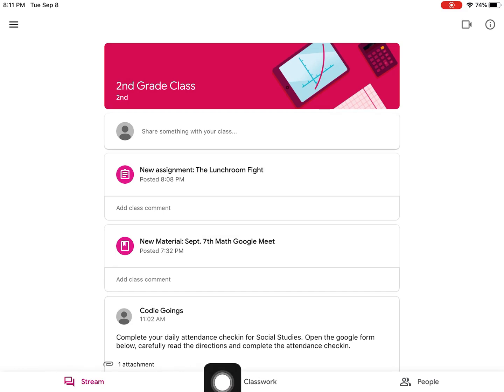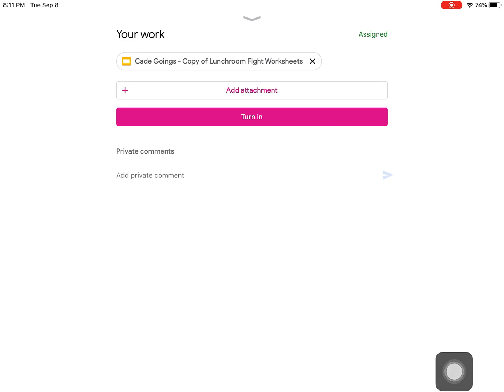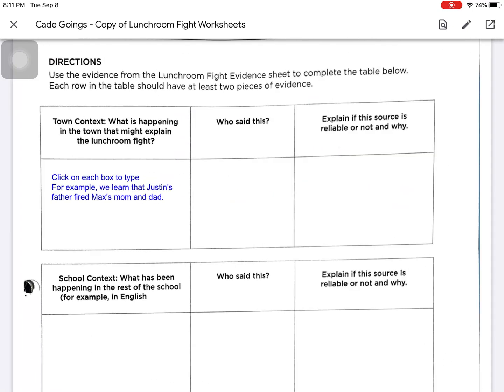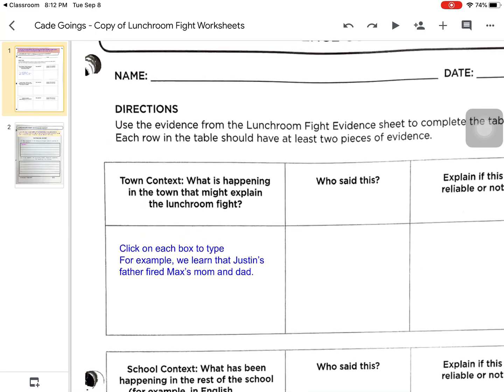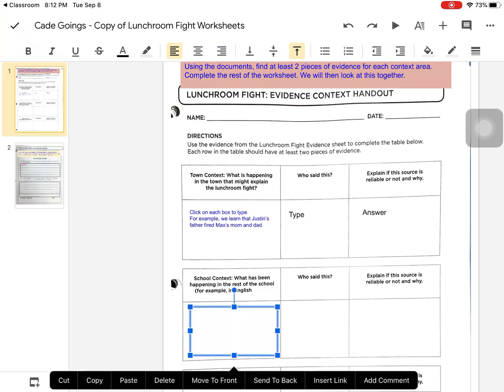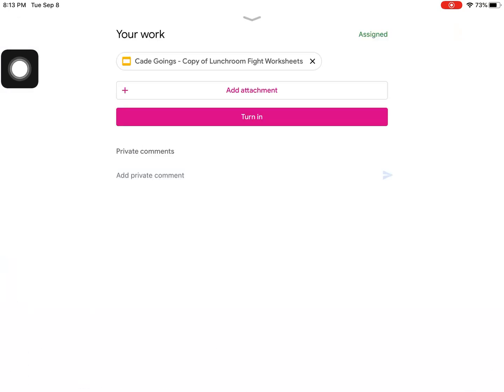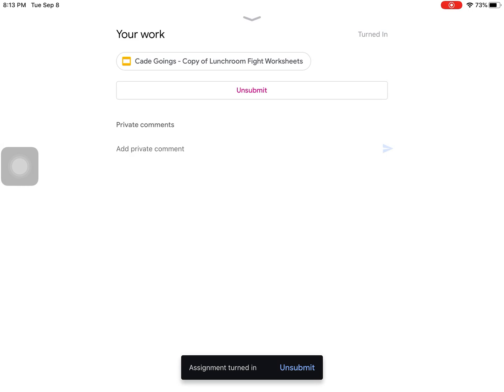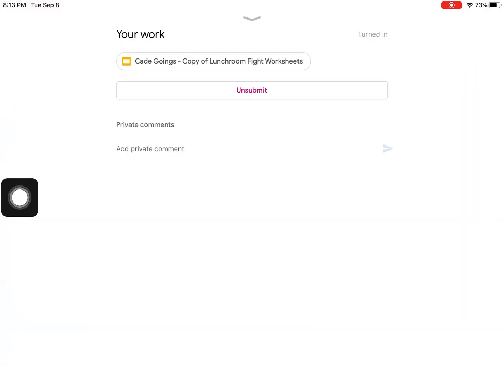How to Complete Assignments with Attachments in Google Classroom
This video shows how to complete assignments that require students to open attachments in applications on their iPad.